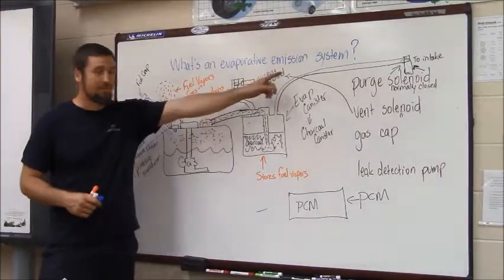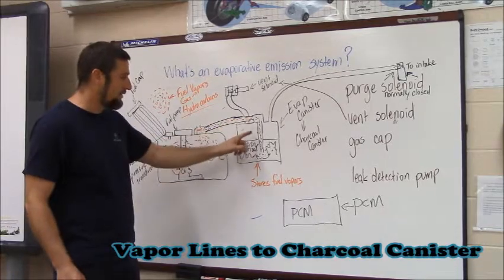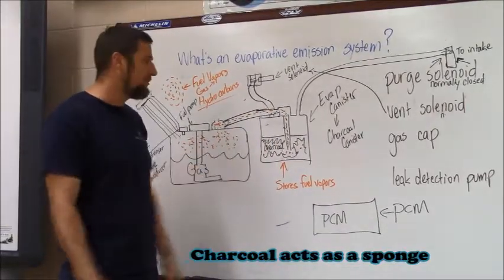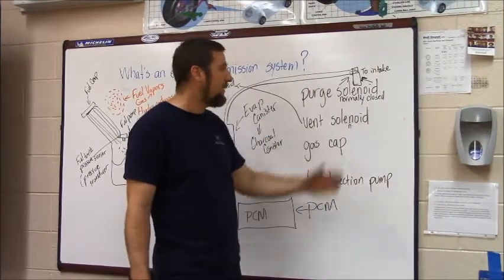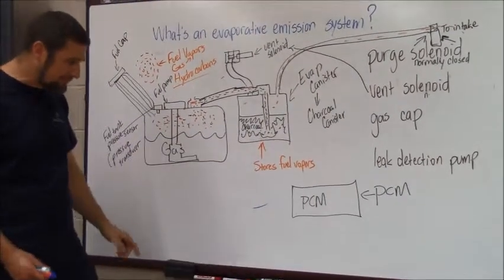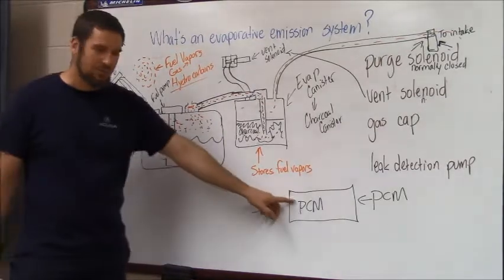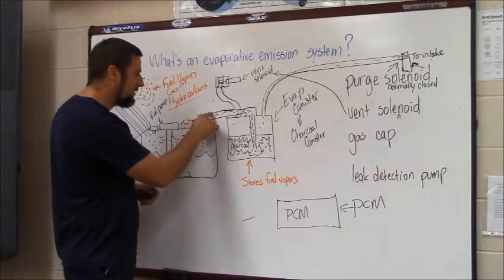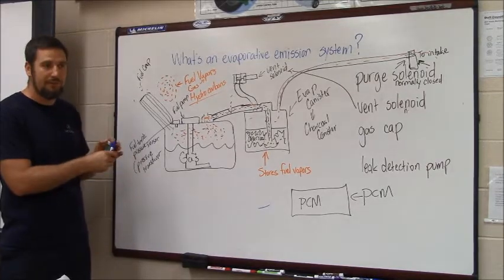Evaporative Emissions Explained